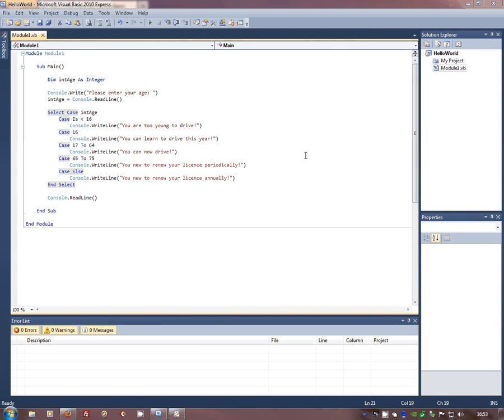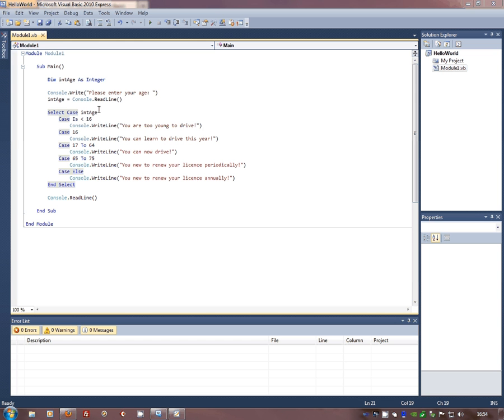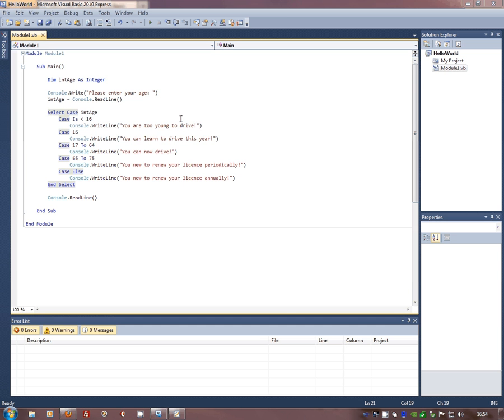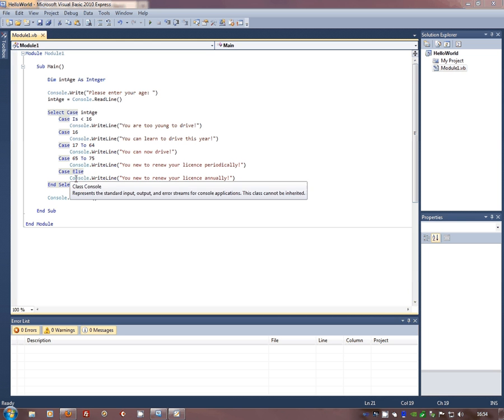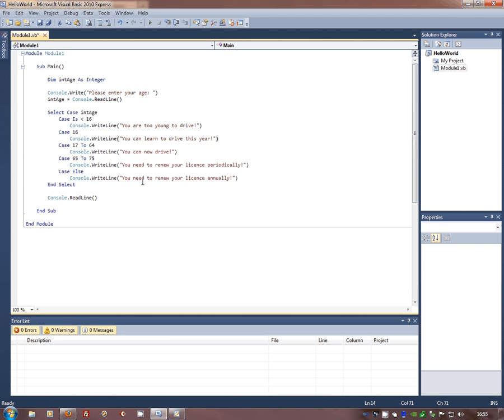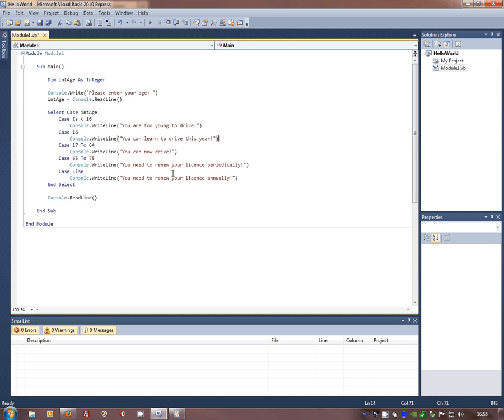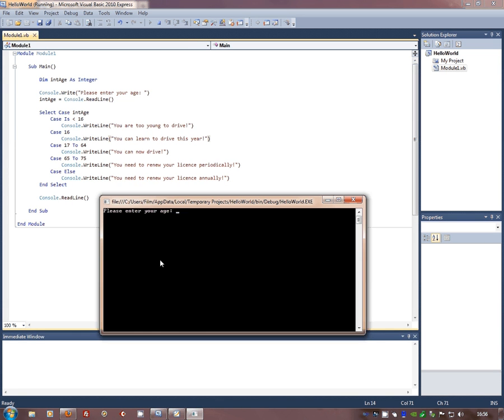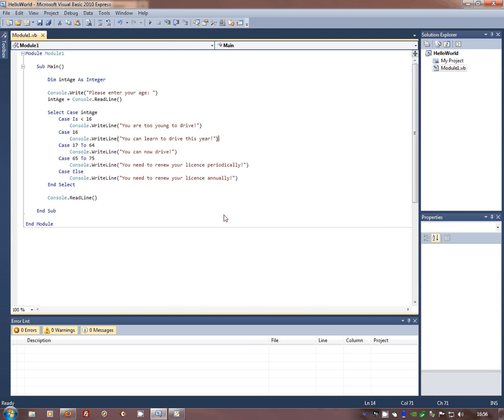VB Programming 4 - Select Case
Selecting using a Select Case statement in Visual Basic